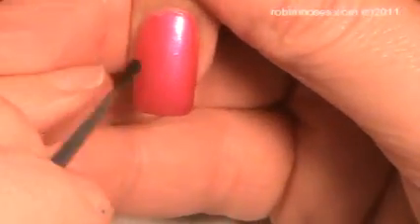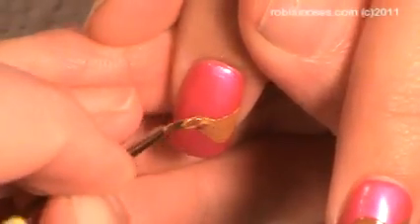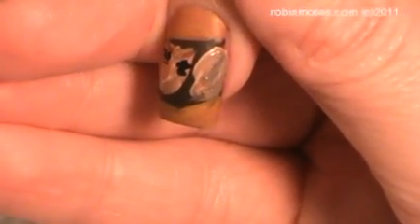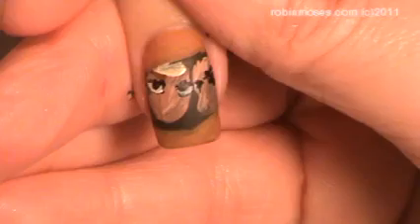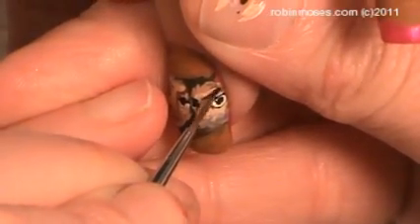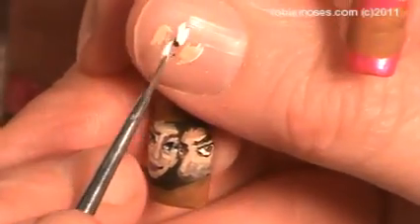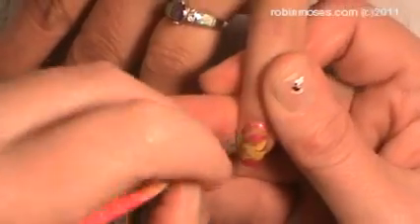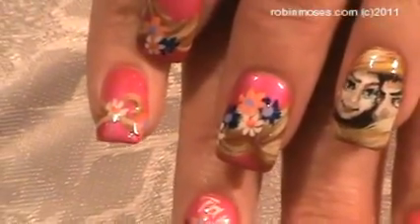Tangled Nail Art - DIY Nails Design Tutorial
and see new DIY nail art tutorials from my Nail Shop Monday, Wednesday and Friday! 3 times a week!

and Ideas for Nail art easy for beginners to Advanced Nail Art Schools! Practice makes perfect and don't be scared, have FUN painting nails!

My Instagram Hashtag me inspiredbyrobinmoses when you copy my nailart! Add

worldwide!